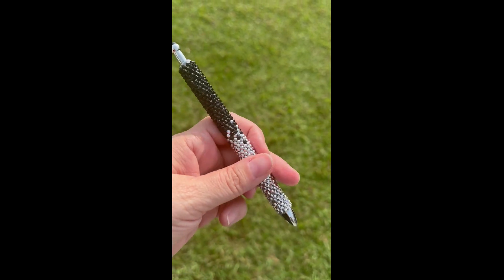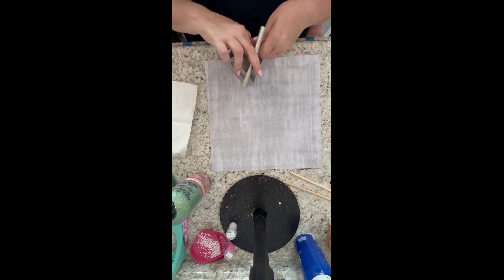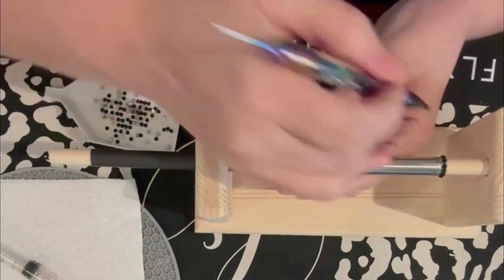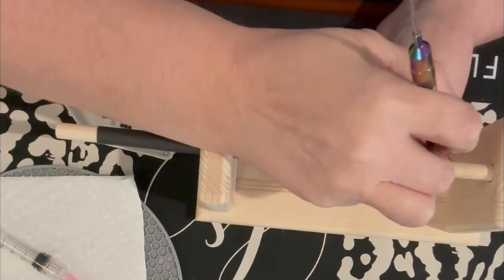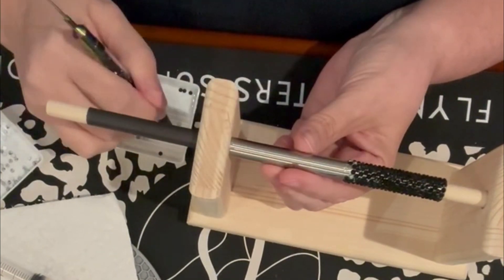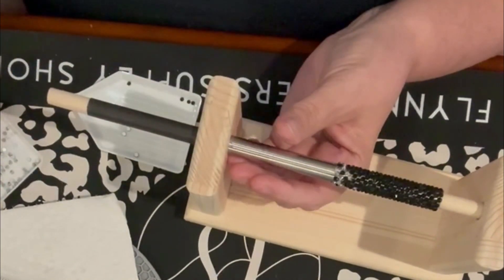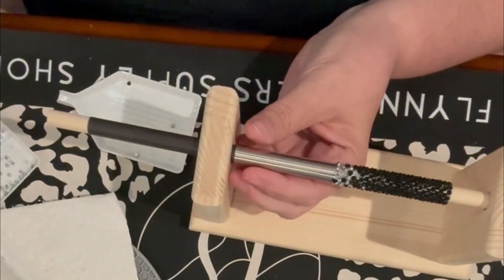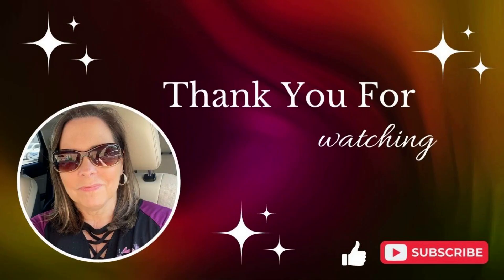Ombre Rhinestone Pen Tutorial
This pattern can be purchased on our etsy shop which is listed below!